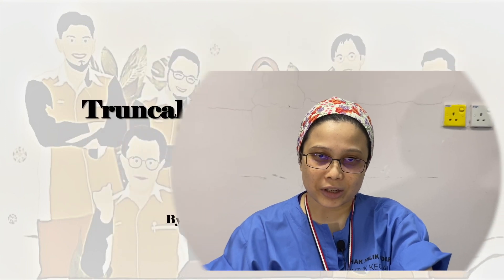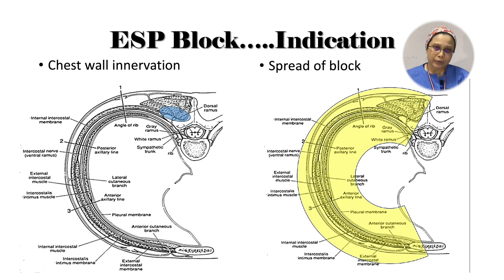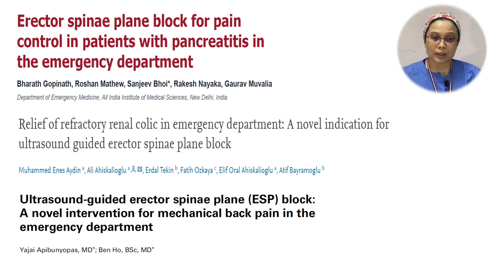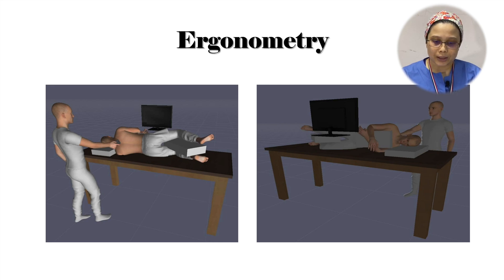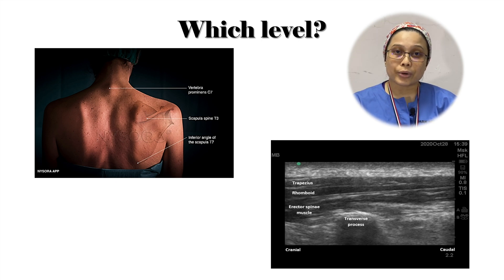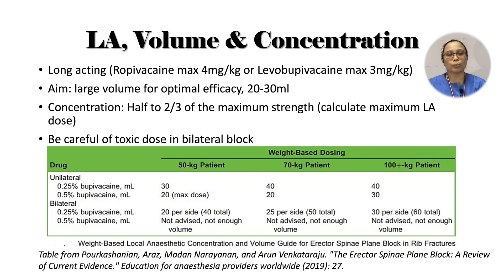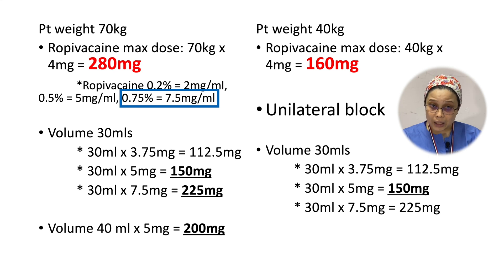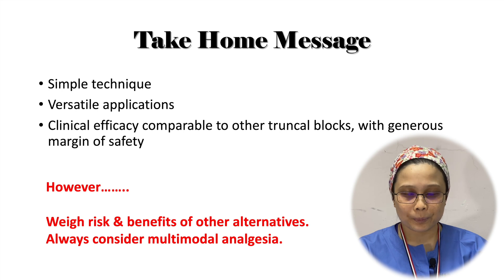The Erector Spinae Plane Block - The Future of RA in ED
This talk by Dr Nabilah was originally presented on the "Virtual Ultrasound Guided Regional Anesthesia 2021 - The Future of RA in ED" webinar on 20 November 2021. This online course was organized by the Emergency and Trauma Department of Hospital Kuala Lumpur, in collaboration with the Regional Anaesthesia team of Hospital Kuala Lumpur, with the main aim being to promote and educate on RA for use in the emergency department.

This was the original version of the talk (before streamed via Zoom to YouTube Live). Please refer to the card (in progress) to view a demo of the block by Dr Khairul Idzam.